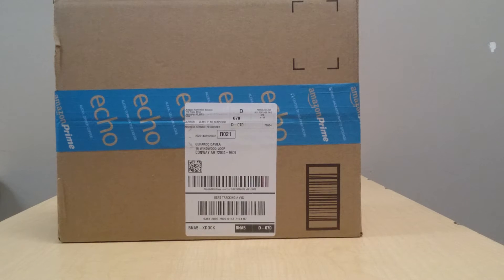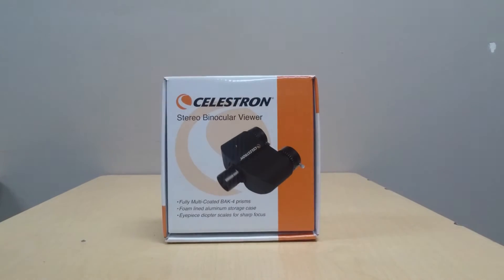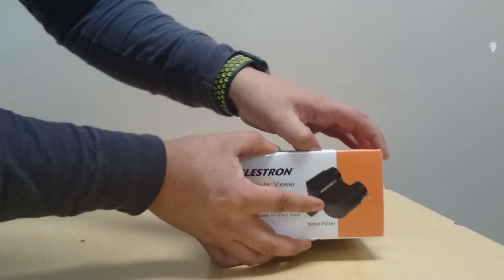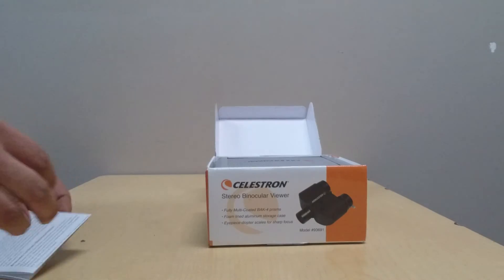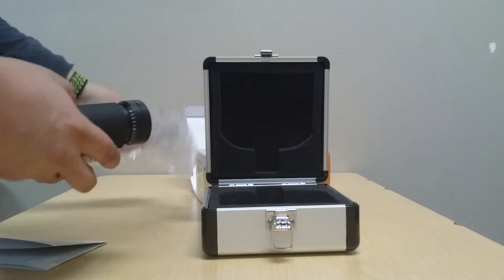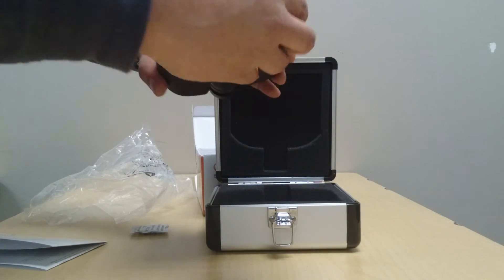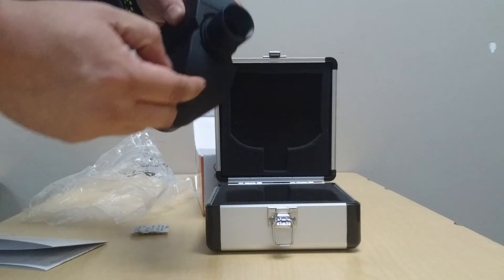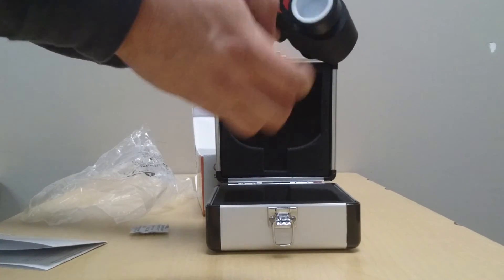Celestron Stereo Binocular Viewer Unboxing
This is a short video of the unboxing of the Celestron stereo binocular viewer. This is an attachment that you can use to go along any telescope to enable you to view with both eyes. You must add lenses at the top of the binocular to use it. This device can be best use when paired with two of the same eyepieces but also two diferent lenses but would be only for one eye at a time. The model number is #93691 and its well made. Made in China.